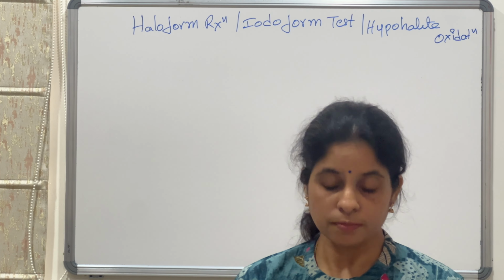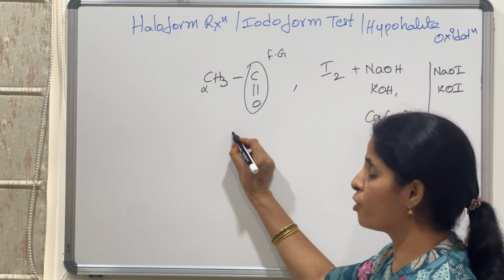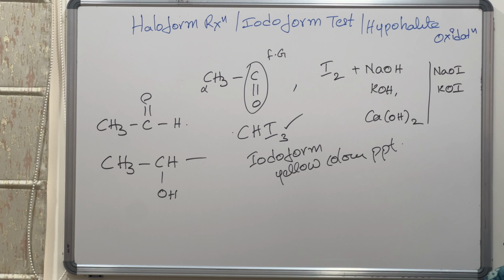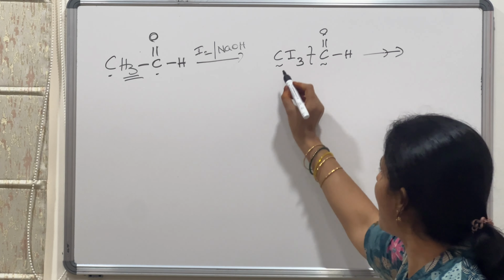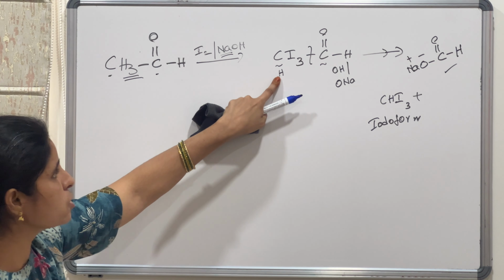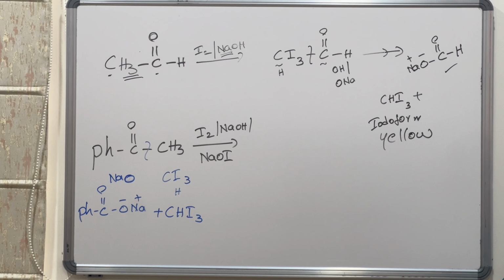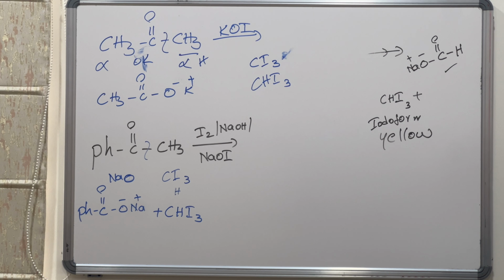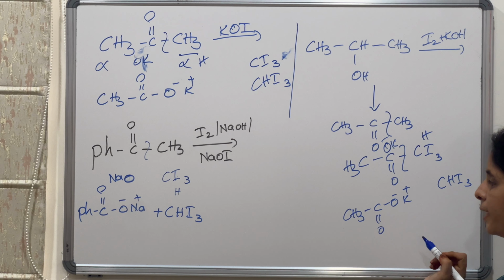Haloform reaction made easy🤷🏻‍♀️,iodoform test,Naming reactions in organic chemistry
Explained in detail how to write the product of Haloform reaction easily